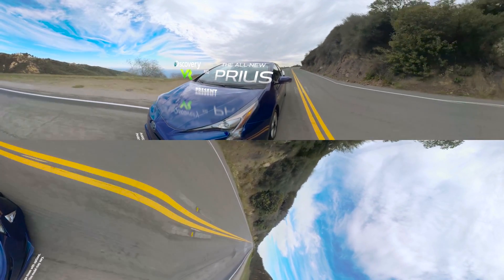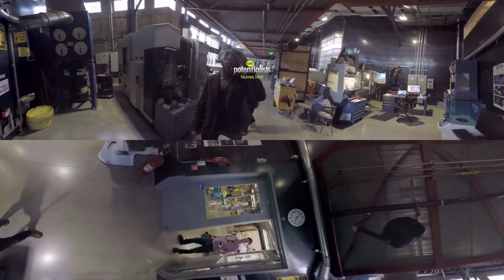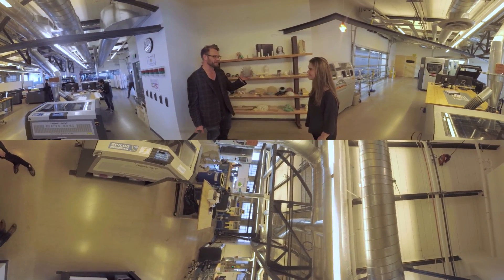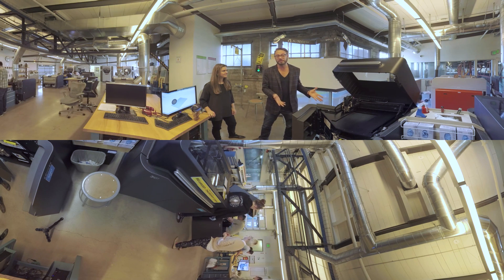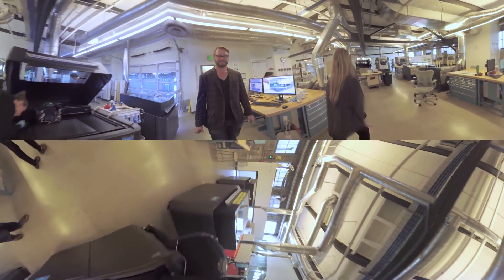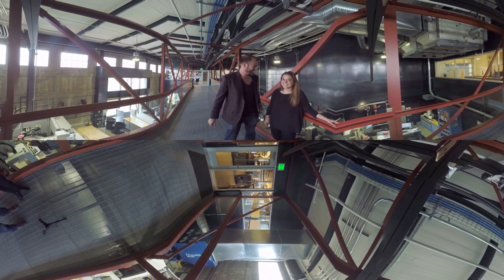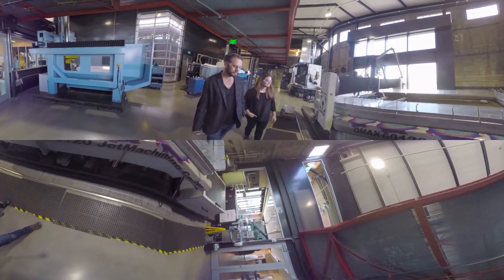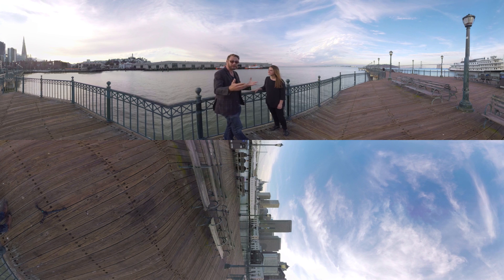Talking Shop (360 Video)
Host Mike North is on the hunt for the best in design engineering and he may have hit the mother lode with artist Noa Kaplan at Autodesk’s Pier 9 facility. Check out the future of how stuff gets made.